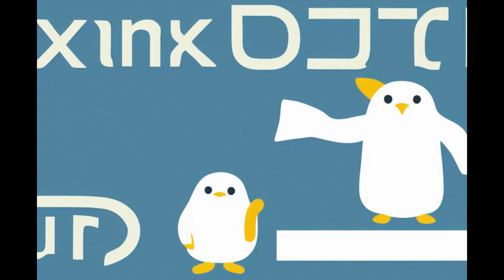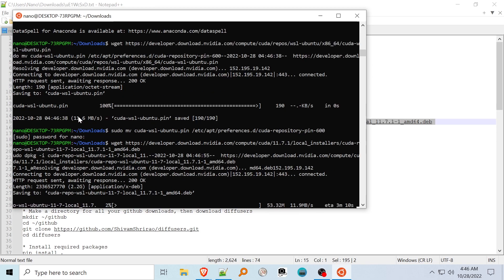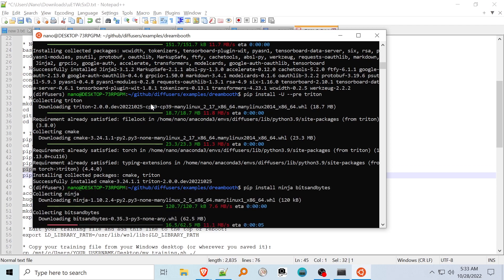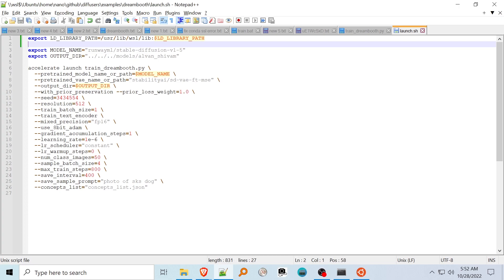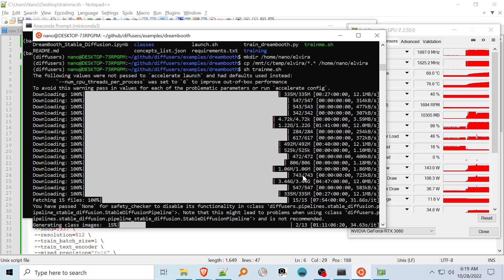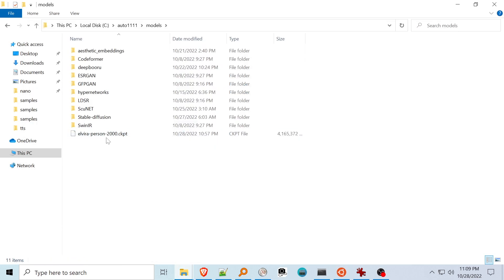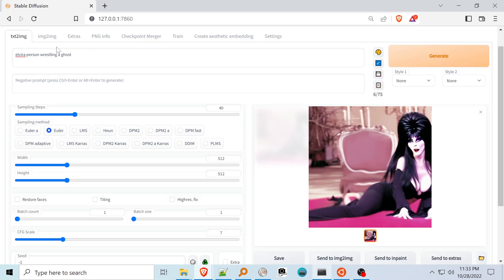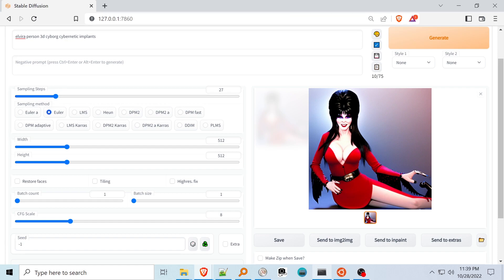Locally Train Stable Diffusion with Dreambooth using WSL Ubuntu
If you are able to use Deepspeed, this may work on 8gb-12gb cards, but I haven't been able to get below 10gb personally.

Command list:

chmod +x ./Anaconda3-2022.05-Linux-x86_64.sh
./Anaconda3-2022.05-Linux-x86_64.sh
sudo mv cuda-wsl-ubuntu.pin /etc/apt/preferences.d/cuda-repository-pin-600
sudo cp /var/cuda-repo-wsl-ubuntu-11-7-local/cuda-96193861-keyring.gpg /usr/share/keyrings/
sudo dpkg -i cuda-repo-wsl-ubuntu-11-7-local_11.7.1-1_amd64.deb

sudo cp /var/cuda-repo-wsl-ubuntu-11-7-local/cuda-*-keyring.gpg /usr/share/keyrings/
OR:
sudo cp /var/cuda-repo-wsl-ubuntu-11-7-local/cuda-96193861-keyring.gpg /usr/share/keyrings/cuda-archive-keyring.gpg

sudo apt-get -y install cuda

Open a windows shell and type wsl --shutdown

pip install -r requirements.txt
pip install -U --pre triton
pip install ninja bitsandbytes
pip install .
cd examples/dreambooth
accelerate config
huggingface-cli login

python convert_diffusers_to_original_stable_diffusion.py --model_path /home/MODEL-TO-CONVERT --checkpoint_path /OUTPUT PATH

Note: Windows drives mounted to /mnt/[drive letter]